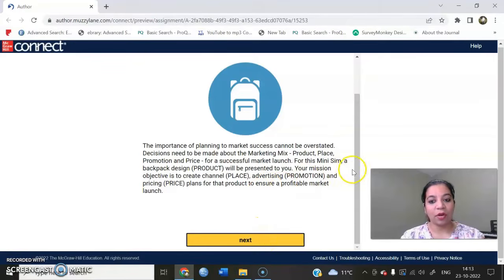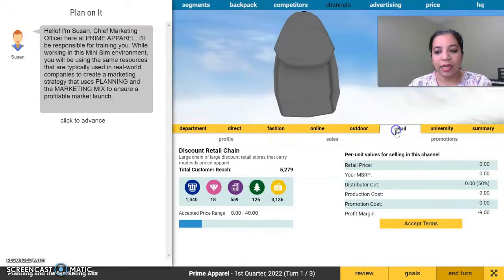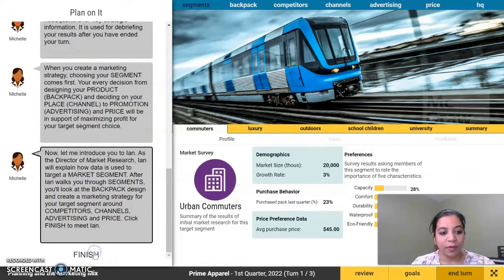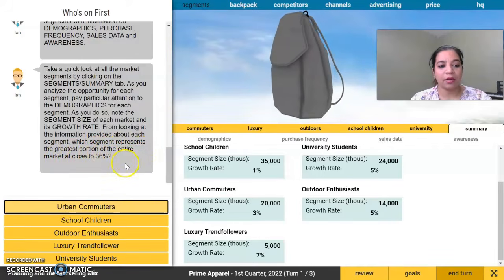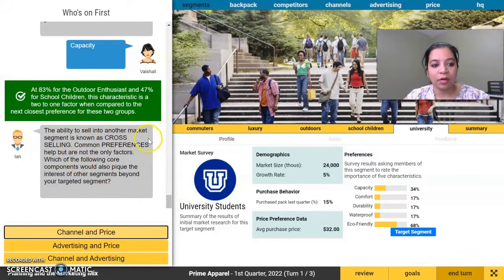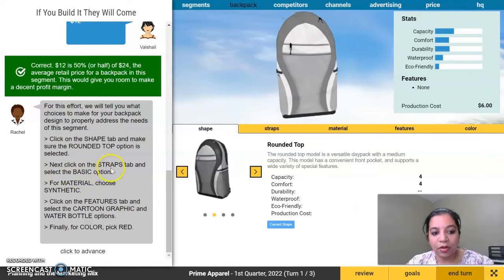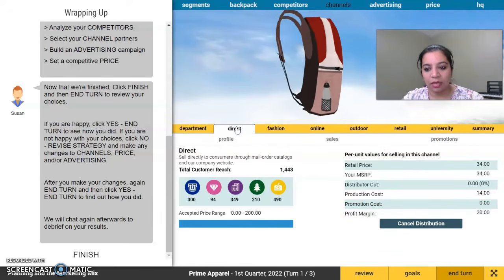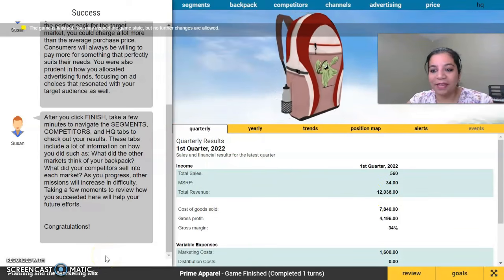Mini Simulation Tutorial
This video explains how to do a mini simulation on Mc Graw Hill Connect platform.